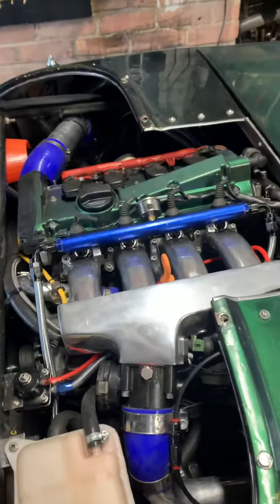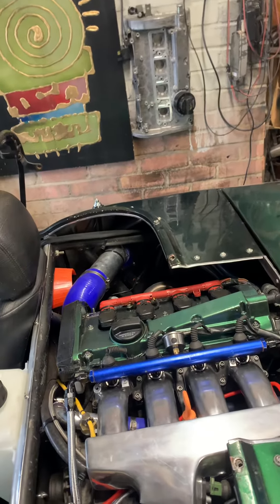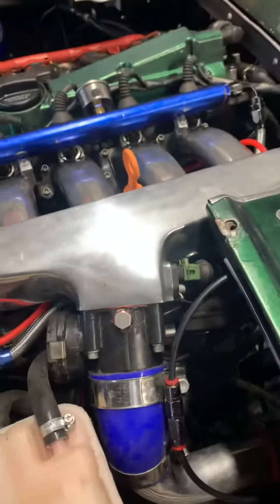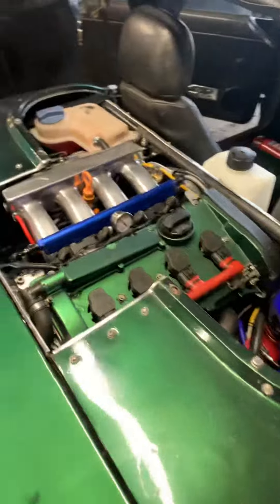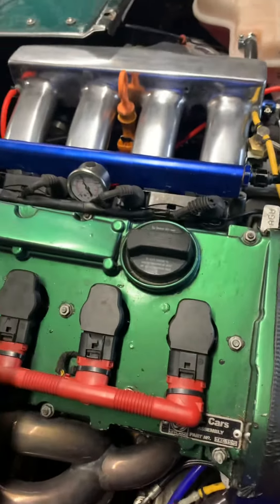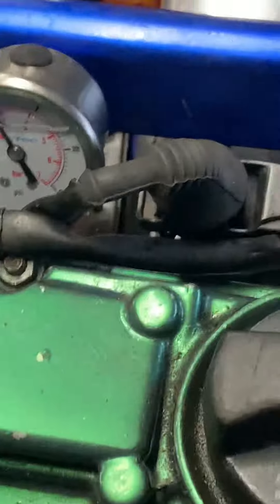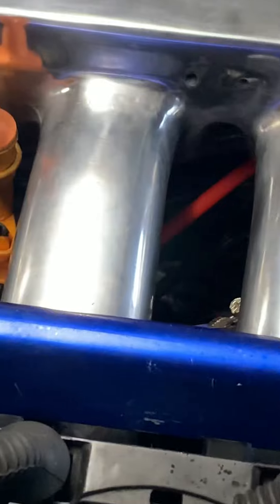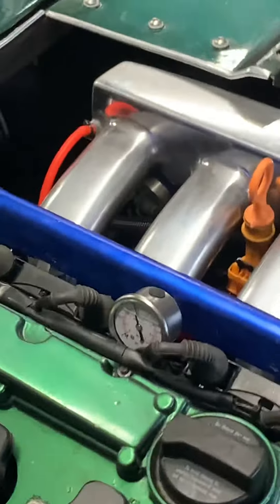Update on the mid engined Spitfire, 2 weeks after filming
The front pulley came loose during filming and started making a horrid noise like big end bearings!
Refitted with thread lock, also changed auxiliary belt pulley as that was squeaking..
Fitted big port manifold and brand new Bosch 630cc/min injectors, steel braided fuel hose and a new oil filled fuel pressure gauge